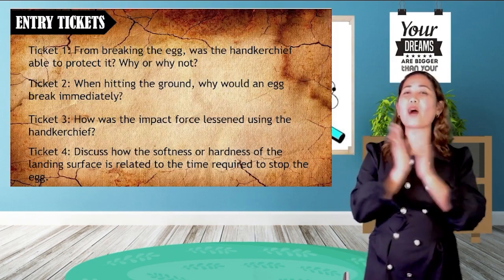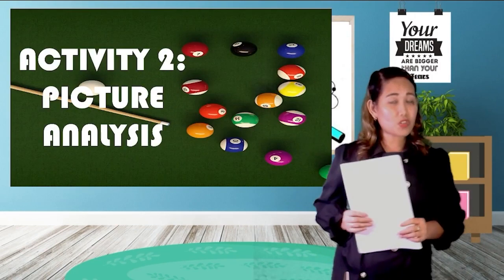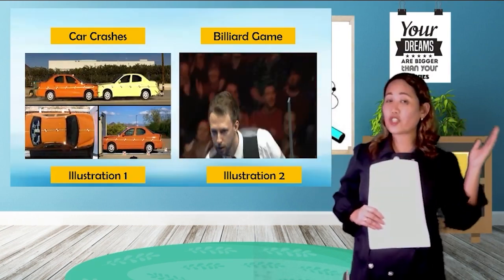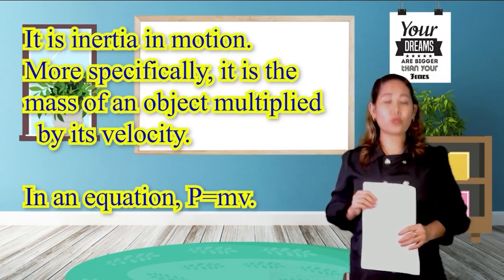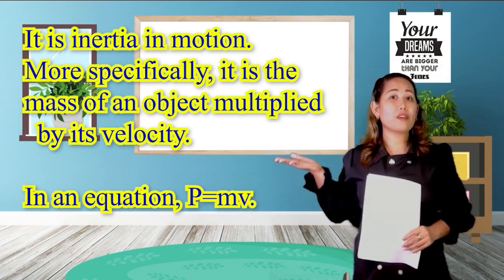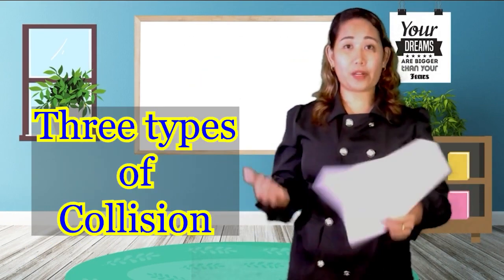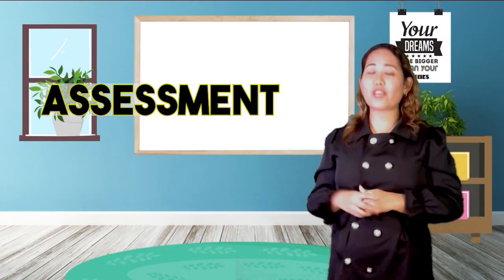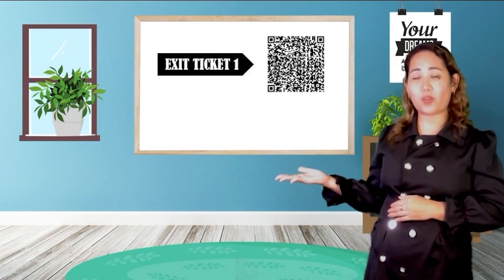Impulse and Momentum Grade 9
This is a run-through of a class demonstration in Physics.